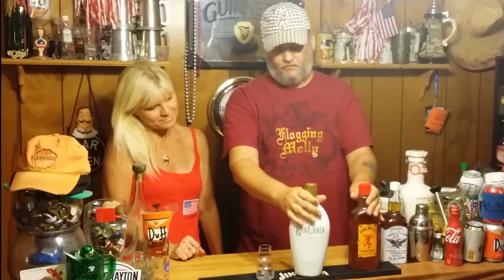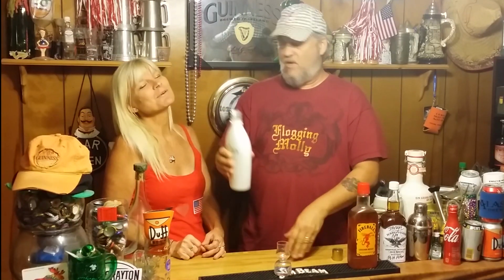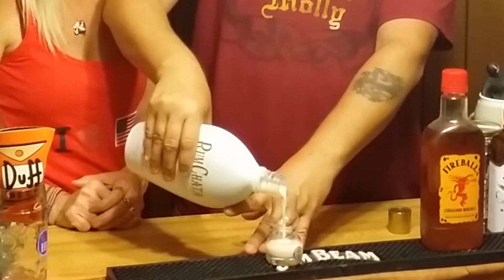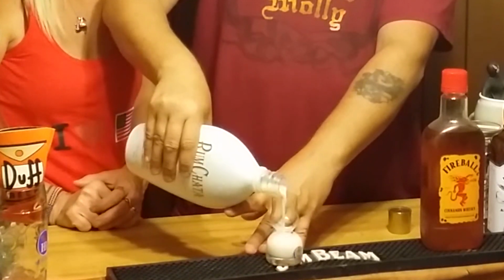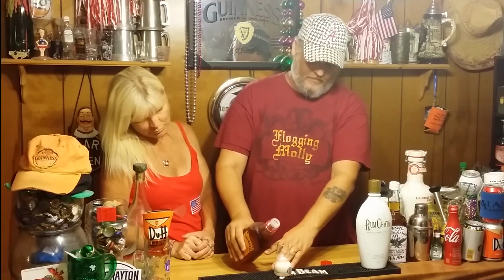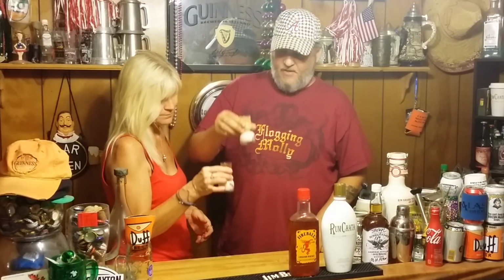Cinnamon Toast Crunch Shot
1 part Rumchata
1 part Fireball Whiskey